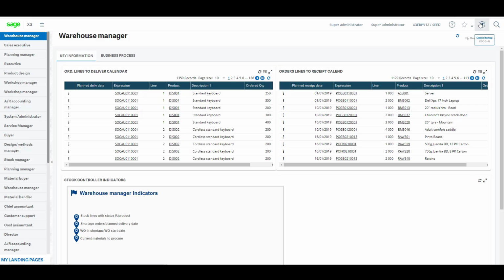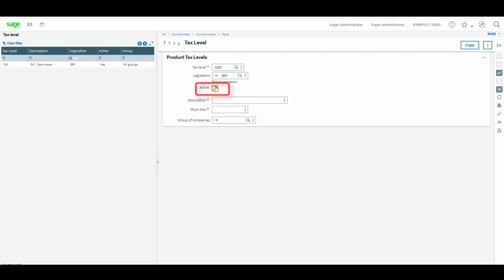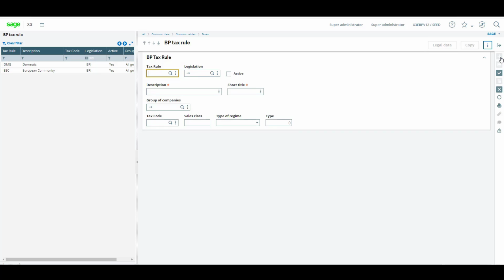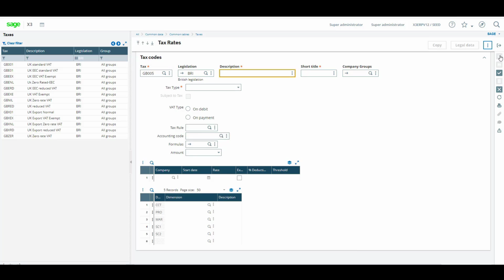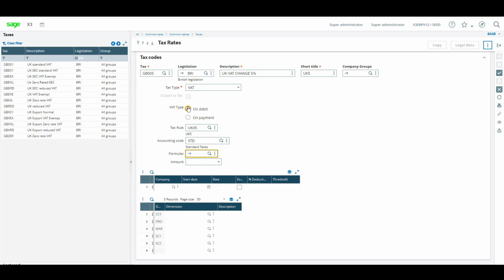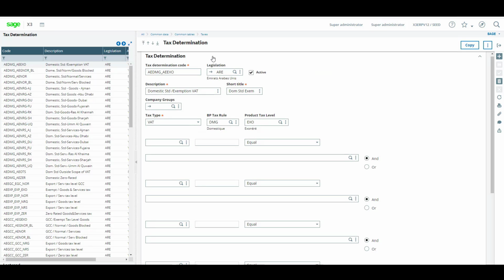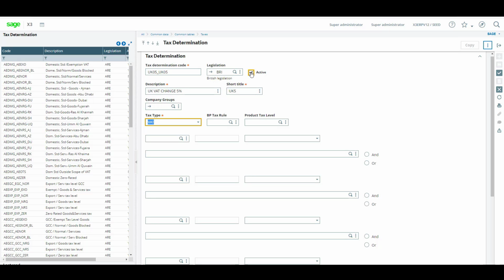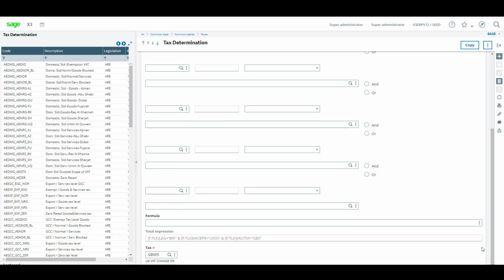Sage X3 V12 - Adding a new Tax code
Instructional on how to add a new Tax code in your X3 system.  The example will show you how to create a new 5% Tax code.  This video will be applicable to all versions and patch levels.